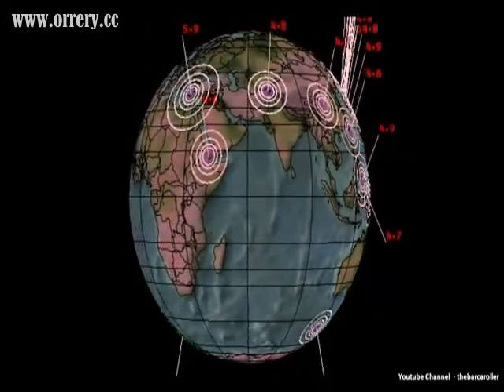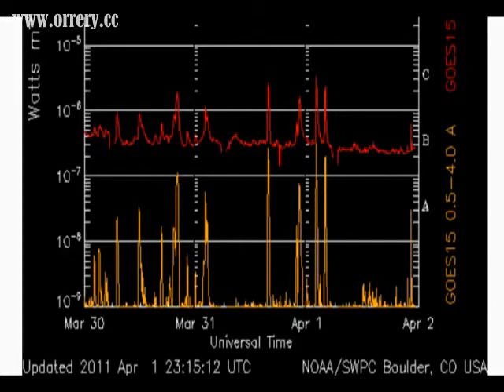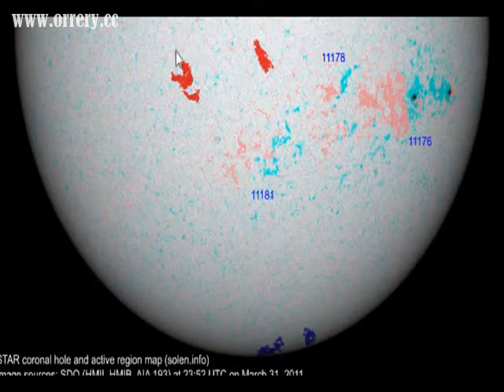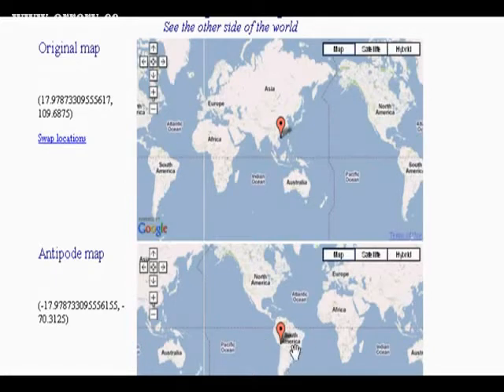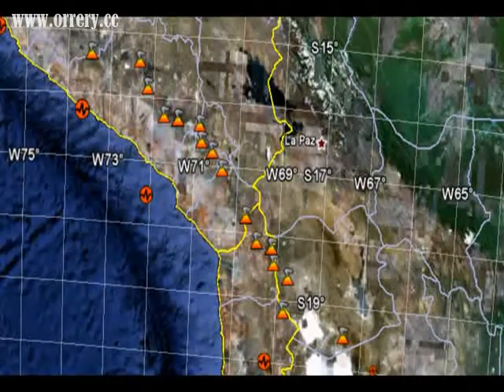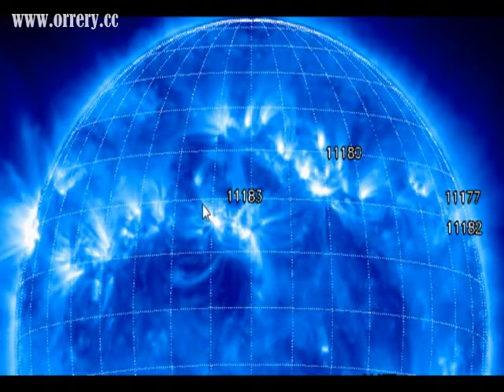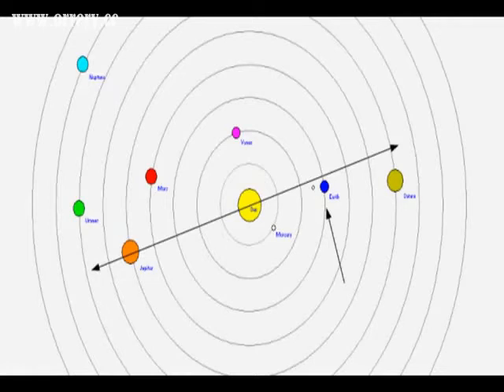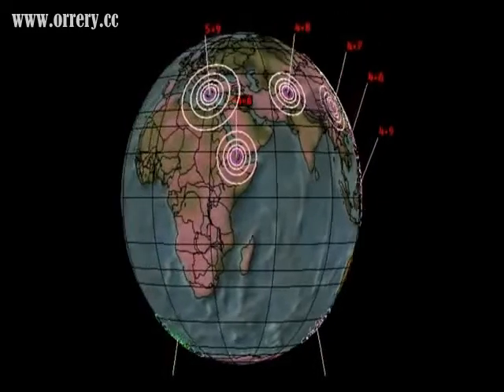Volcano / Earthquake Watch April 3-6, 2011,good